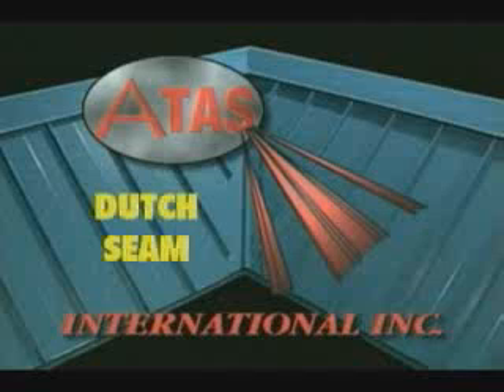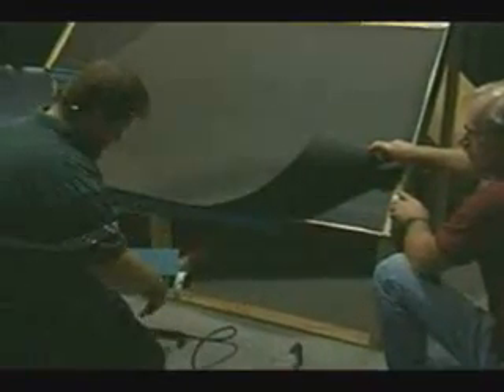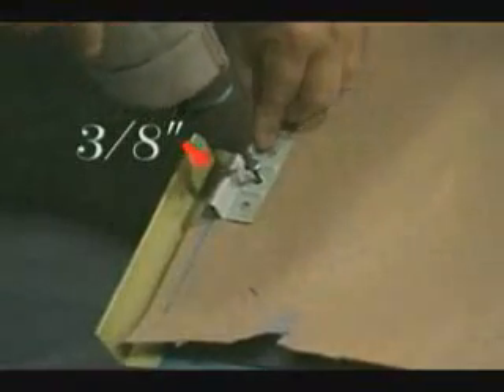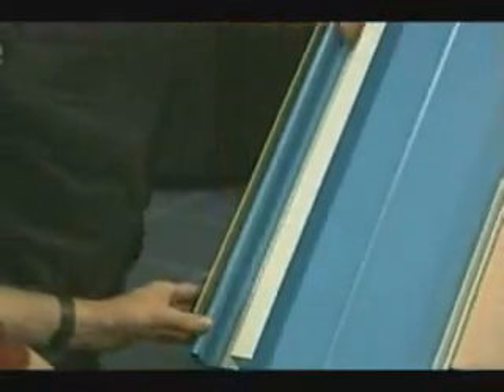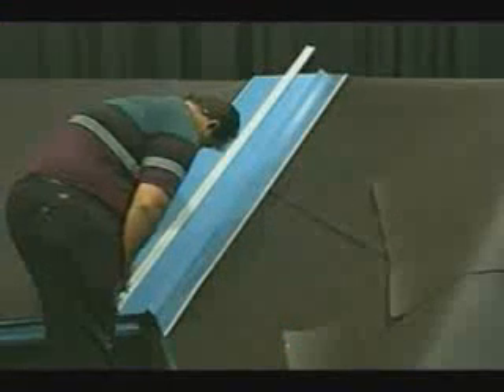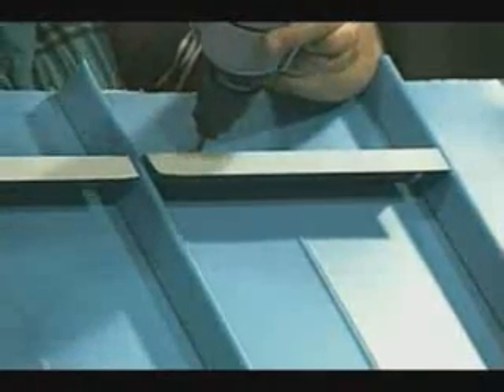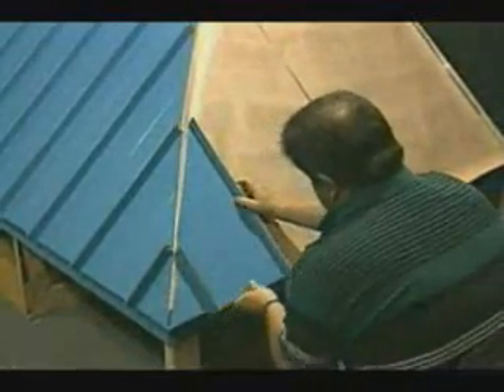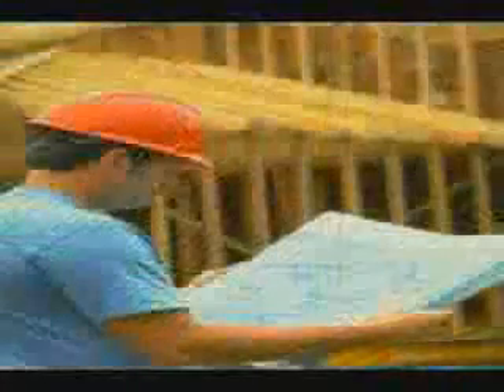Vintage Video Series: How to Install Standing Seam Metal Roof - Dutch Seam Installation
Founded in 1963, ATAS International, Inc., a leading manufacturer of metal roofing, metal wall cladding, metal ceiling panels and metal accessories, produces systems for commercial and residential buildings.

The ATAS metal roofing and metal wall product line offers more than 20 profiles available in aluminum, steel, zinc and copper. These profiles include: standing seam and batten seams; corrugated; curved; tapered; shingles; tiles; shakes; and narrow and wide ribbed panels with hidden or exposed fasteners. Rainware and perimeter edge trim are also available with the same finish to match or accent a metal roofing or metal wall system.

ATAS offers sustainable building envelope technology, such as cool metal roofing products that are ENERGY STAR® qualified, insulated metal panels, above sheathing ventilation options, and InSpire, the transpired solar collector, which utilizes precision perforated metal panels to preheat ventilation air via solar energy. Profiles are coated with a Kynar 500® PVDF or Hylar 5000® PVDF finish, available in a wide variety of material and color options.

ATAS has four manufacturing facilities in the United States: two facilities, including the headquarters, in Allentown, PA; one in Maryville, TN; and one in Mesa, AZ. All ATAS locations are certified to ISO 9001: 2008 with design.

The website allows you to view product information and CAD details, read the latest ATAS news, tech tips and FAQ's, request a presentation to earn AIA/CES credits and much more!